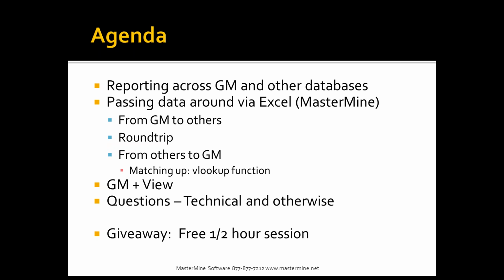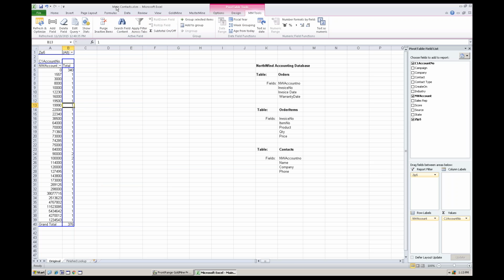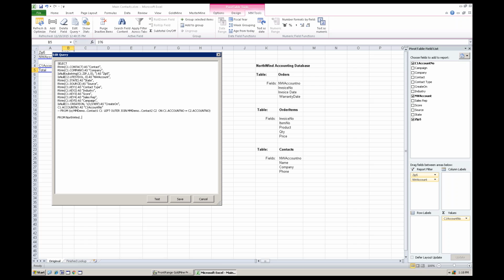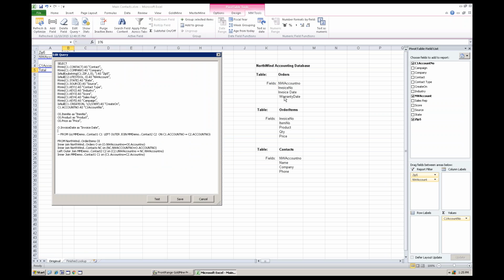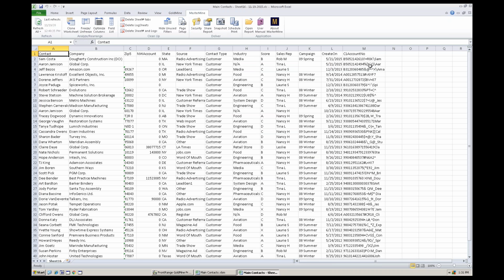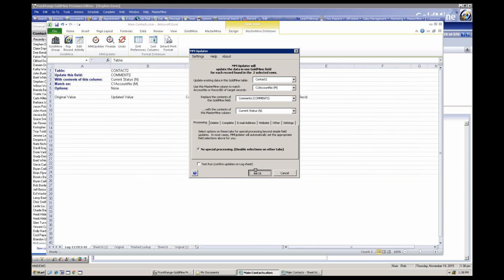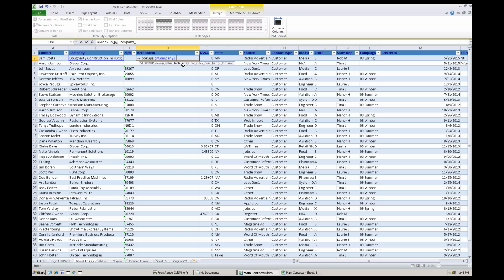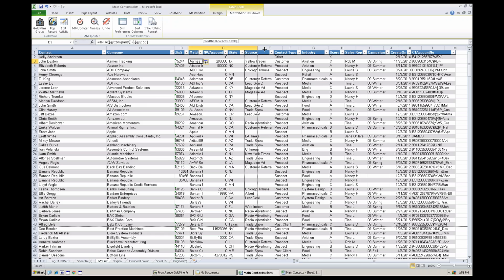Nov 2015 MasterMine End User Webinar: Reporting and Accessing Other Data Sources with Maste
Want reports that combine data from GoldMine and other systems?

Need GoldMine updated from your ERP or accounting data?

Use MasterMine to bridge the gap!

We know there's key information in other applications that could support your work in GoldMine. How can you make that data available in GoldMine's screens and/or in your reports?

Watch this recorded webinar to learn how you can use MasterMine and MMUpdater to load up your GoldMine with the useful information your sales team needs.

During the webinar we will discuss:
*Reporting across GoldMine and other ODBC-compliant databases
*Strategies for export to, and import from,
non-GoldMine users
*Using Excel's vlookup function to match pass-around data in Excel with GoldMine
*Using MMUpdater to update fields in GoldMine